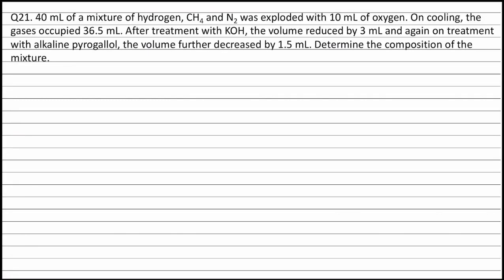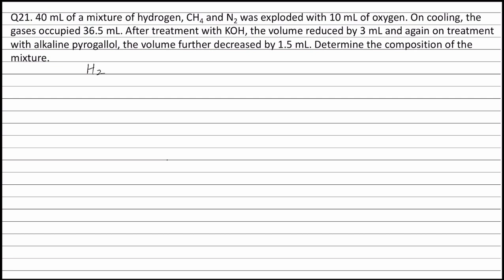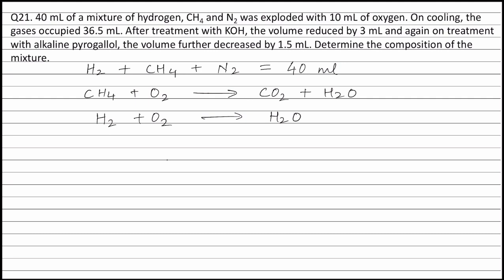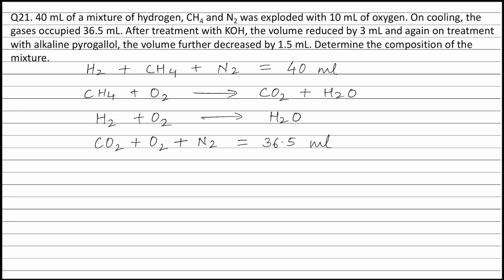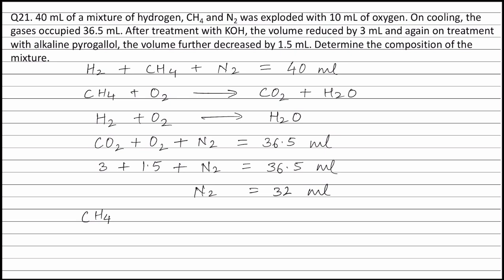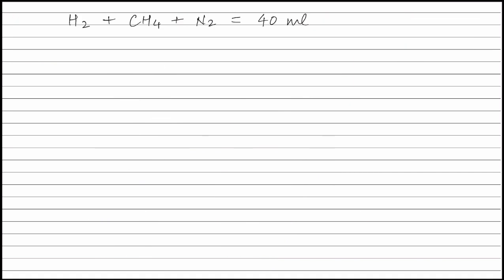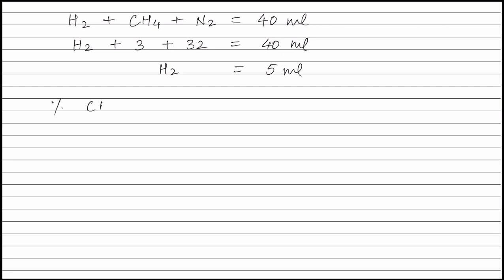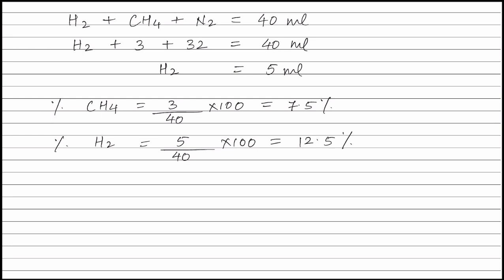Q21. 40 mL of a mixture of hydrogen, CH4​ and N2​ was exploded with 10 mL of oxygen. On cooling, the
Q21. 40 mL of a mixture of hydrogen, CH4​ and N2​ was exploded with 10 mL of oxygen. On cooling, the gases occupied 36.5 mL. After treatment with KOH, the volume reduced by 3 mL and again on treatment with alkaline pyrogallol, the volume further decreased by 1.5 mL. Determine the composition of the mixture.